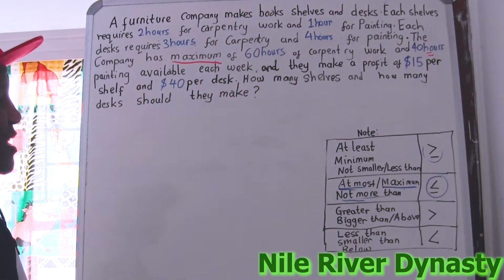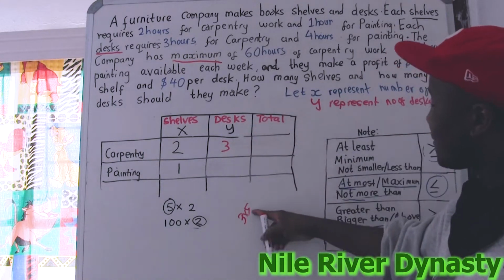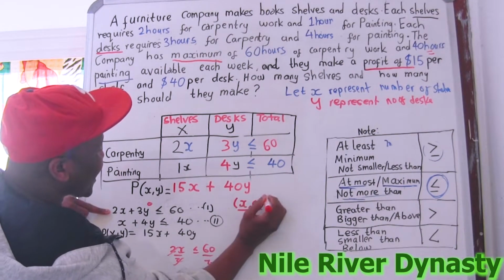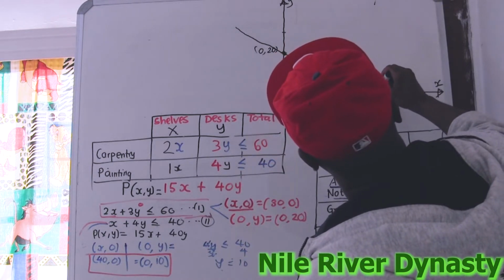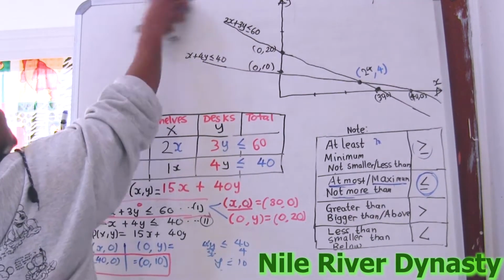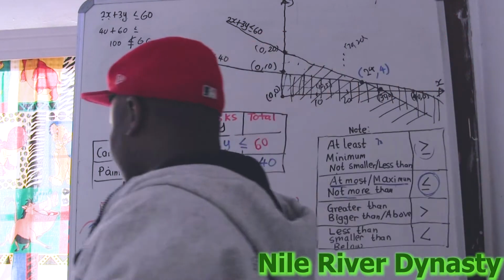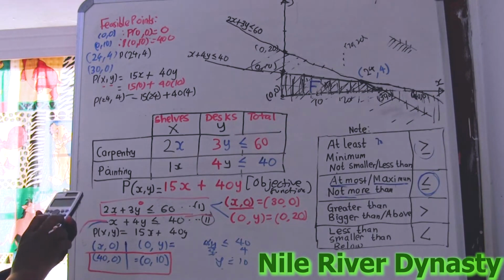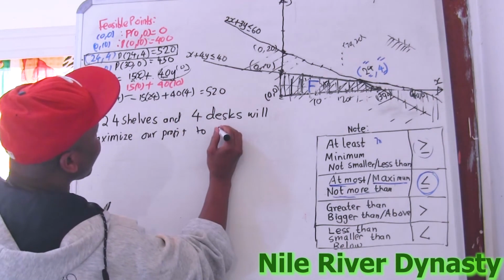QMI1500 PAPERSLinear Programming, Feasible region, Objective Function, Inequality, Profit Function